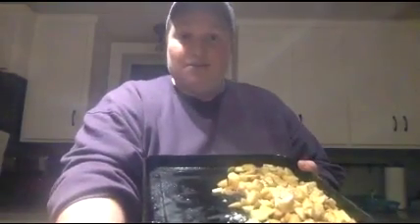What's Cookin'? Hello Fresh Sirloin Steak with Green Beans and Sherry Shallot Sauce :)